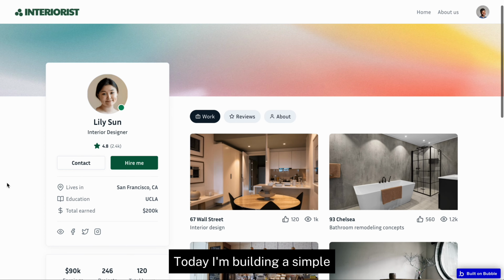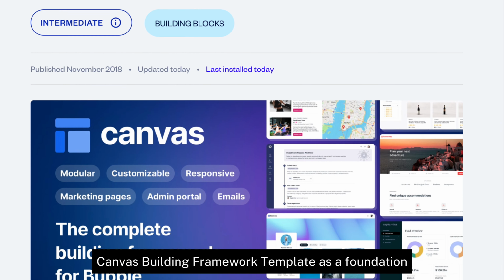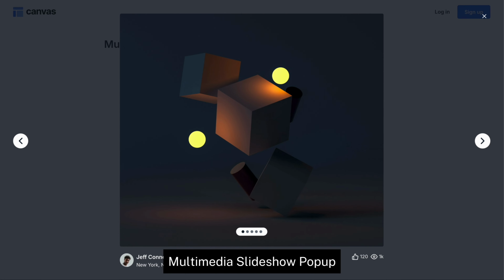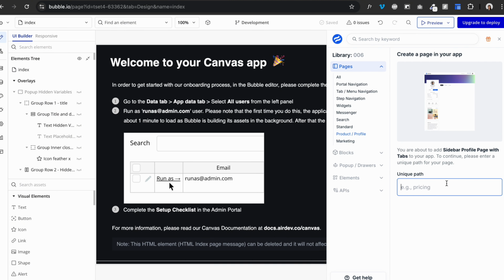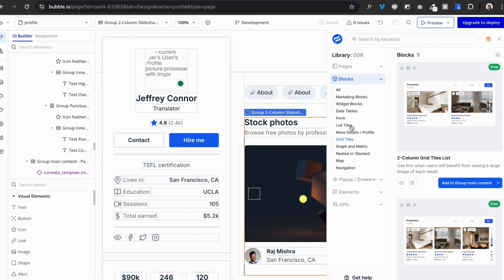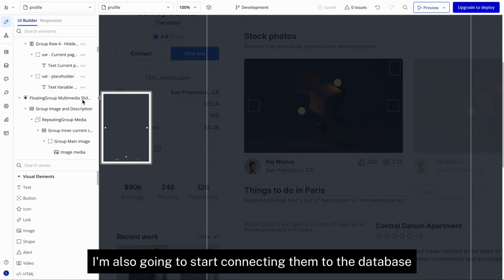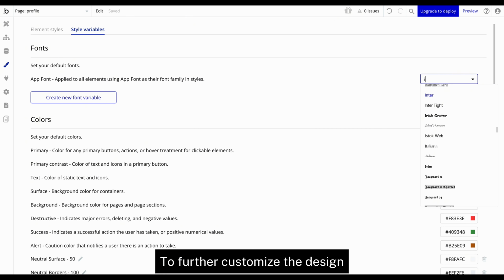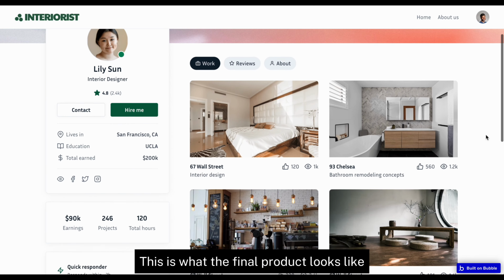Build a Beautiful Marketplace Profile Page on Bubble.io in a Few Minutes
Tired of spending hours designing and fine-tuning responsiveness in Bubble?
Meet Canvas by Airdev—the #1 building framework for Bubble, designed to help you build faster, better, and smarter with pre-built components.

In this video, I will use the Canvas components library to create a profile page for an interior designer in a marketplace. Easily customize the design by adjusting your app’s colors and fonts in just a few clicks.

Why Canvas?
✅  A foundation app with everything you need (marketing pages, admin portal, accounts page, & more!)
✅  Beautiful, ready-to-use page templates & components
✅  Built-in best practices (design, logic & workflows), so you don’t have to start everything from scratch
✅  A design system that keeps your app polished and consistent, including a complementary Canvas Design System Figma file for wireframing